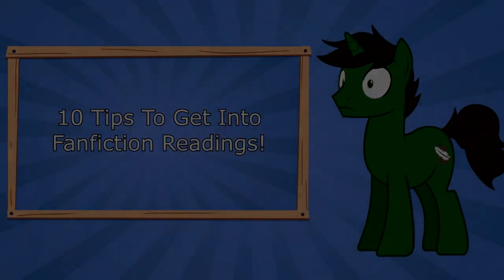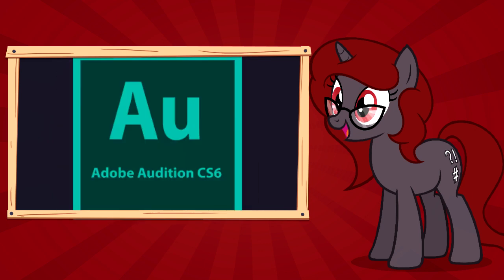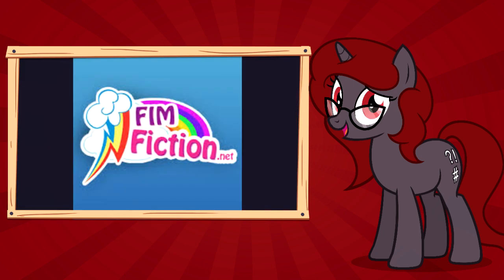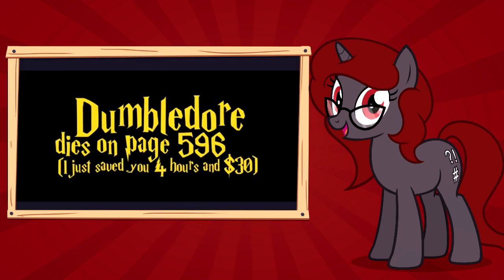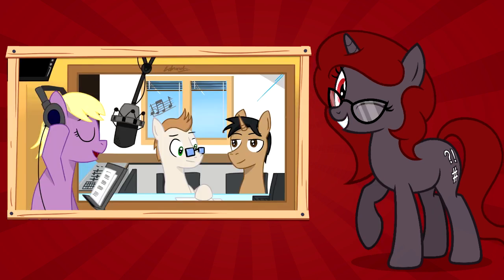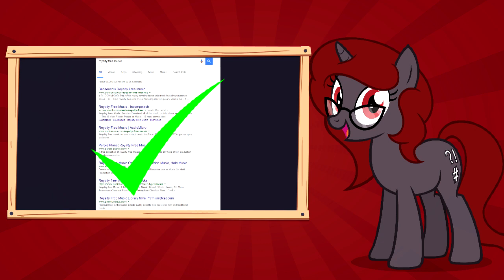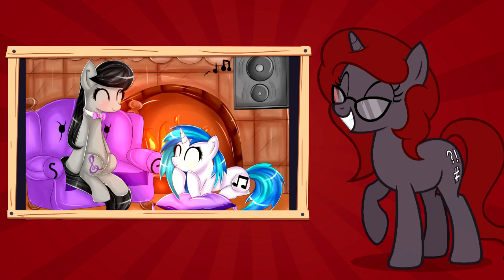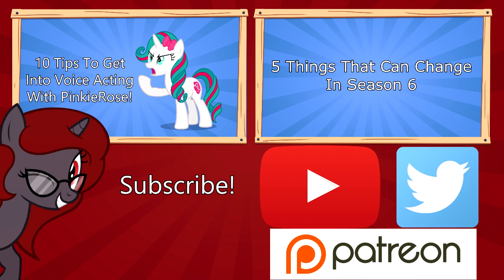10 Tips To Get Into Fanfiction Readings! (Feat. TheLostNarrator)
This video is best viewed on full screen 720/1080p HD.

Join TheLostNarrator as we count down 10 tips to get into fanfiction readings!